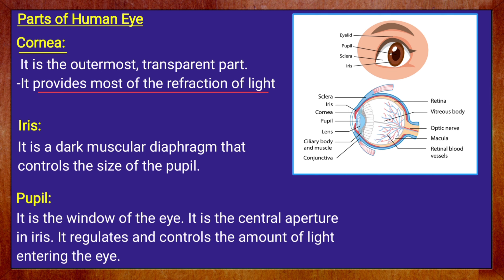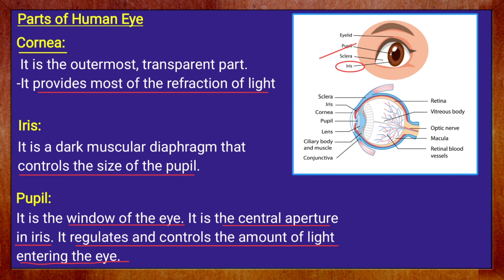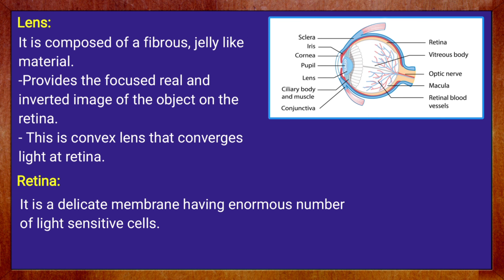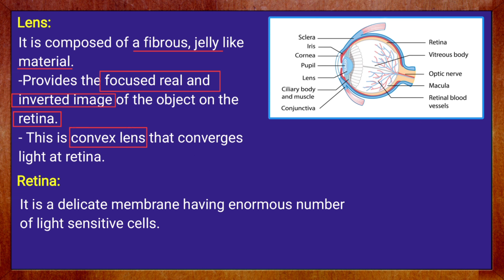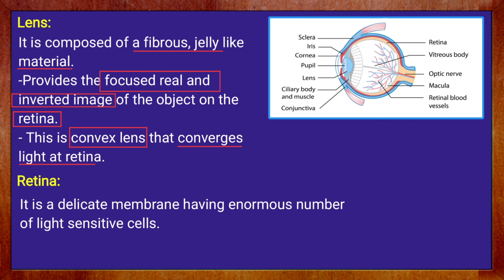KARTET 2024 | Paper 2 | Science | The Human Eye and The Colourful World |Important points | Class 10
THROUGH THIS VIDEO YOU WILL LEARN :
00:00 - Intro
00:43 - Human Eye
01:16 - Parts of human eye and it's funtions
06:34 - Power of Accomodation of eye
09:39 - Myopia or Near sightedness
12:28 - Hypermetropia or far sightedness
13:43 - Presbyopia or old age Hypermetropia
15:39 - Cataract
16:15 - Advantages of having eye at the front side of face
17:06 - Outro
CHANNEL DESCRIPTION :
ViVid Chemie is a education platform dedicated for the aspirants of different competitive exams like NET, SET, GATE and teachers recruitment exams like CTET, KAR-TET, GPSTR, HSTR, etc.

Vicheth Kumar
Mangalore (India)